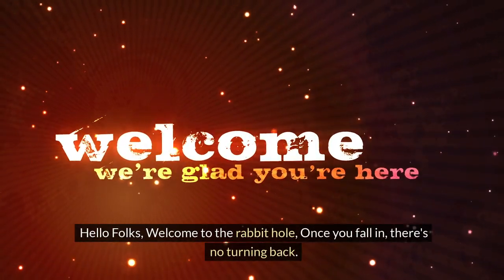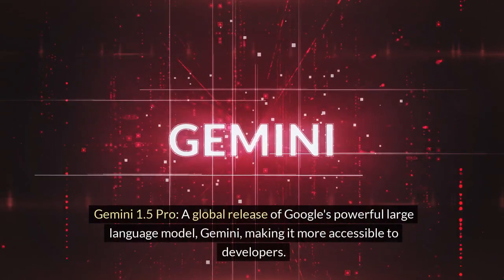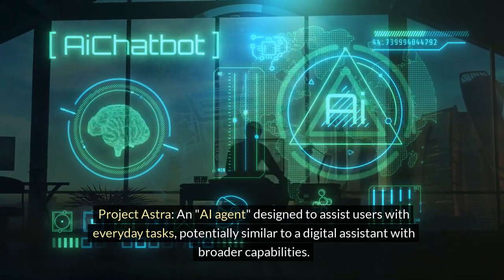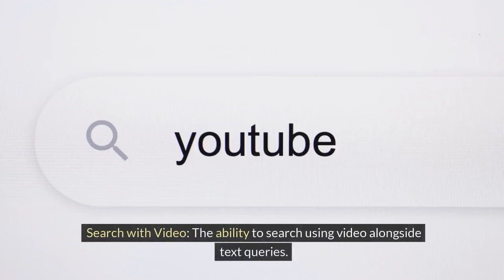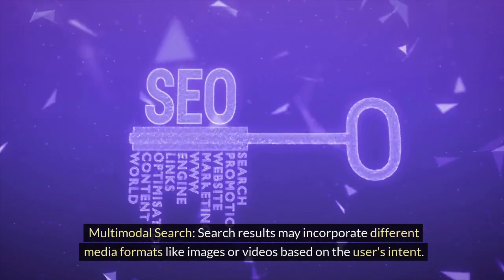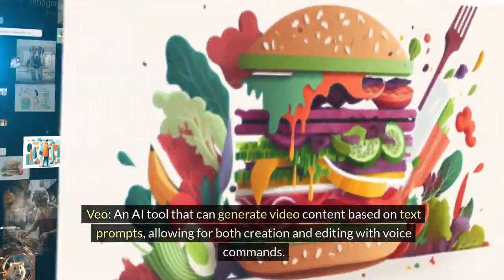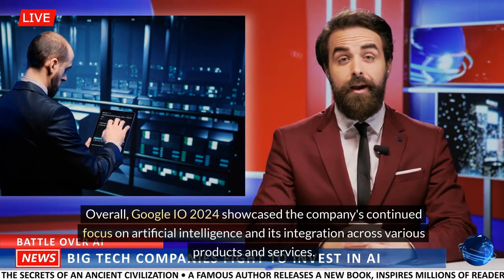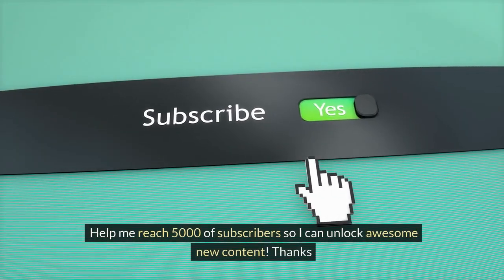GOOGLE, Google I/O 2024, key highlights explained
Hello Folks,

Welcome to the rabbit hole—once you fall in, there's no turning back.

Key Highlights of Google IO 2024:
Focus on AI:

Gemini 1.5 Pro: Global release of Google's powerful language model.
Project Astra: AI assistant for everyday tasks.
Gemini Nano: On-device AI for Android, enhancing accessibility and context-aware interactions.
NotebookLM: AI tool for tasks like homework and content creation.
Search Enhancements:

Search with Video: Use video in searches.
Multimodal Search: Integrates images and videos into search results.
Android Updates:

Android 15 Beta: Beta builds available for developers.
Multimodality: Features combining voice and touch inputs.
Improved Accessibility: AI-powered enhancements, possibly via Astra or Nano.
Other Announcements:

Veo: AI tool for generating and editing video content.
Google Tablet: Hints of a new tablet device.
Conclusion:
Google IO 2024 highlighted AI advancements across products, with new features for Search, Android, and possible new hardware.

Thanks!